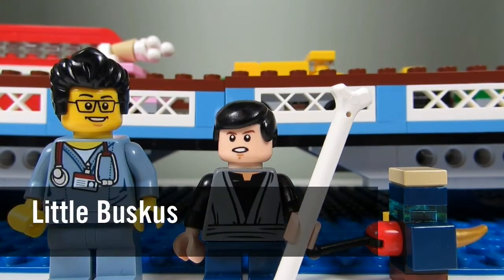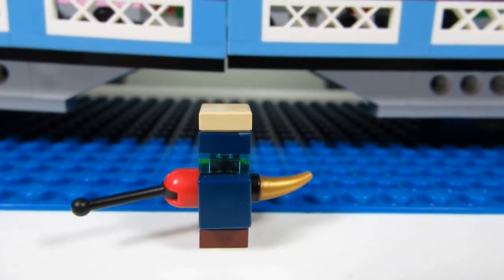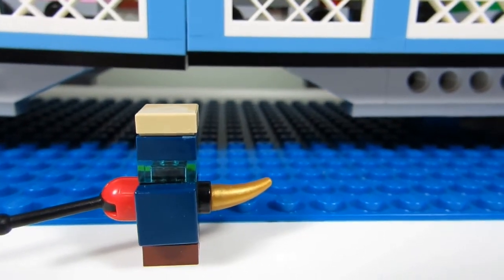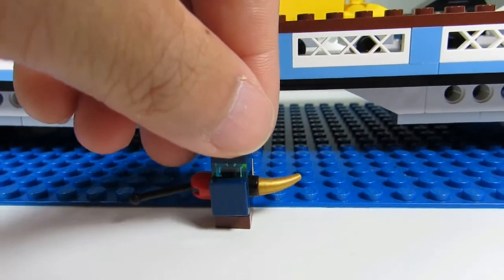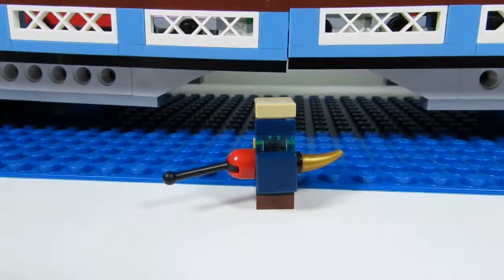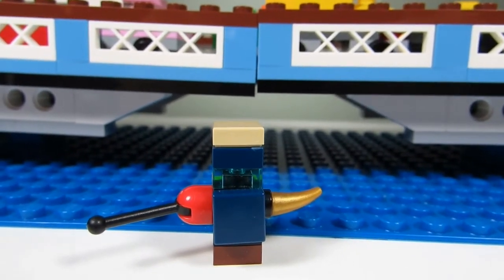Lego MOCs #51 - Micro Blue Ninja (Little Buskus)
Brick Adjuster reviews Little Buskus' Micro Blue Ninja Lego MOC